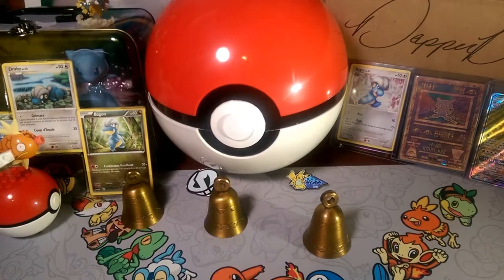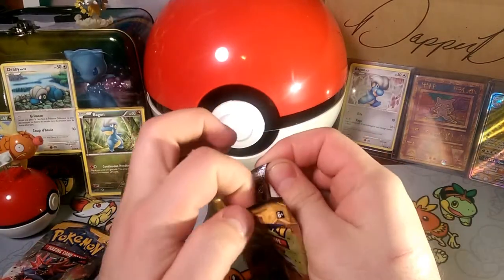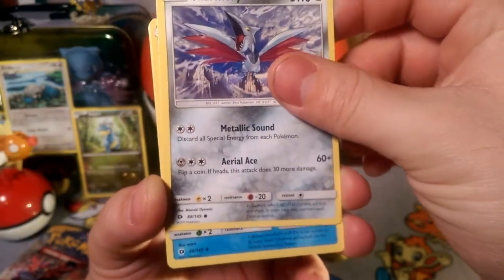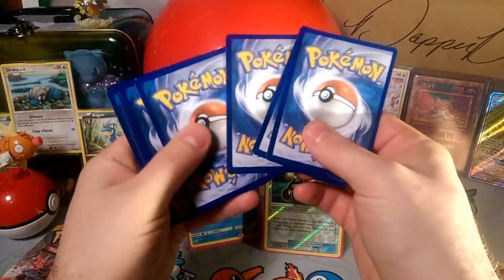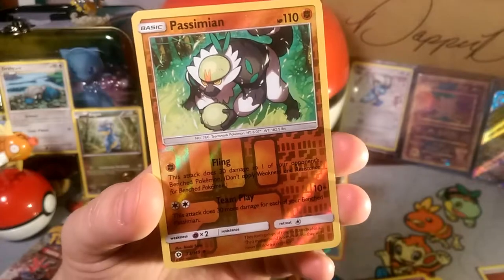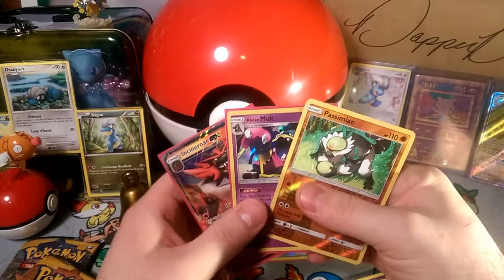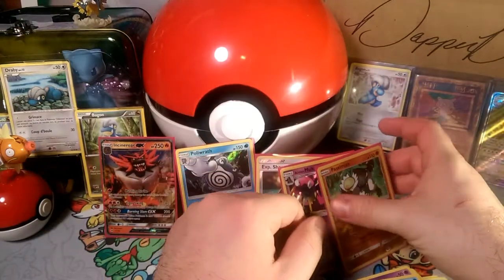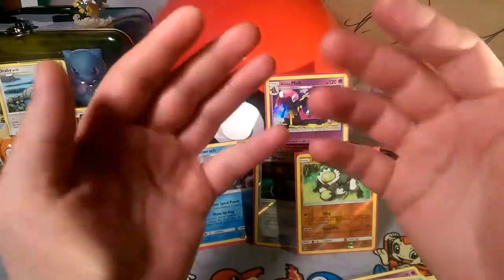2018 Pack a days #11 Holo Magic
Alola Dapper friends, DapperDraby here with you today to bring you another Pokémon tcg pack opening. Last packs of the week I wonder what kind of goodies will pop up. Let's find out. Together of coarse.